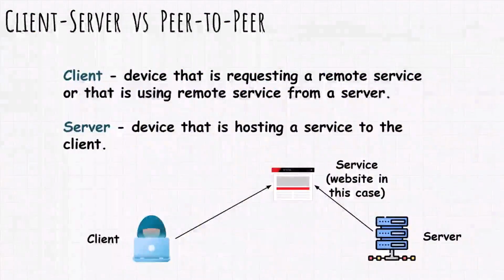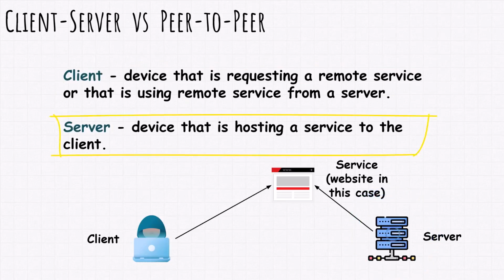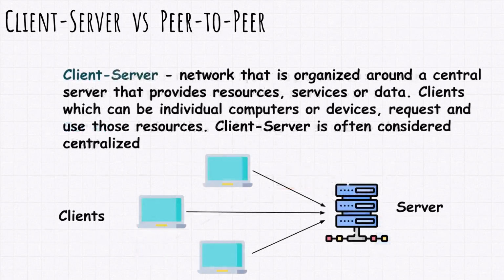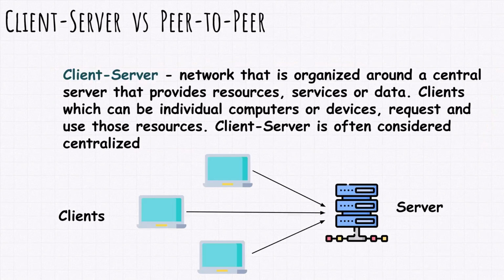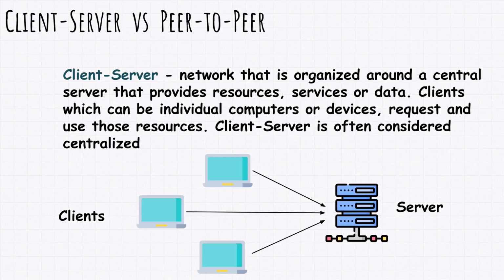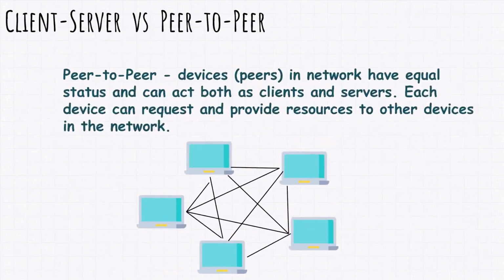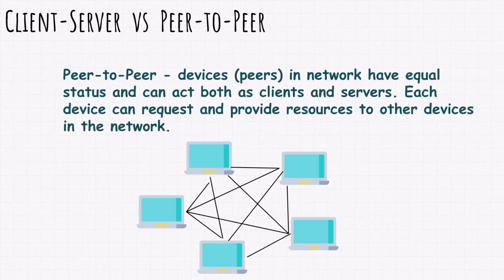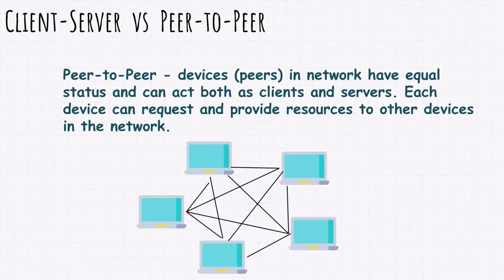eground org 10 Client Server vs Peer to Peer 846K